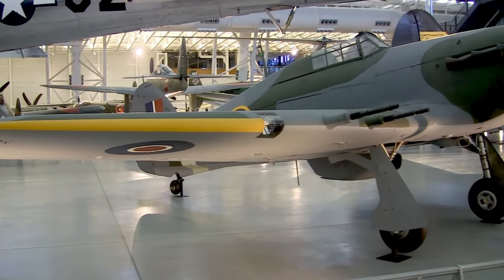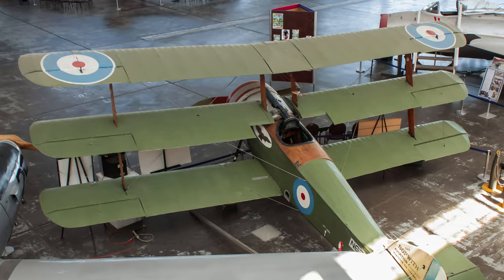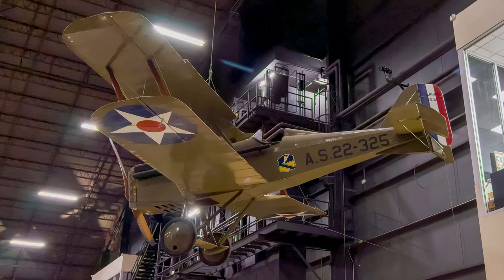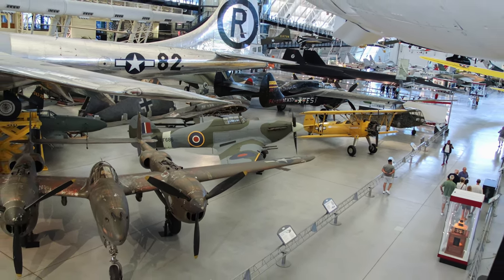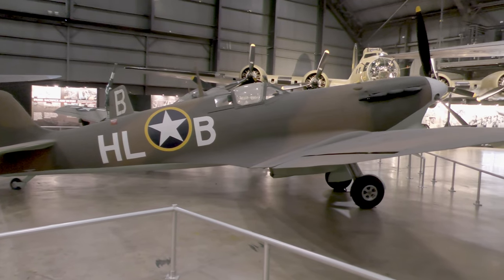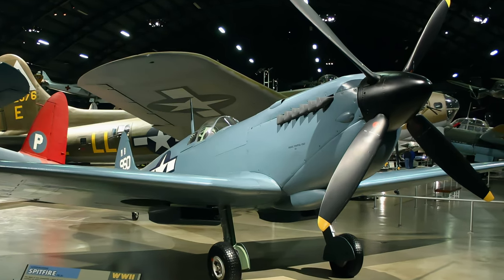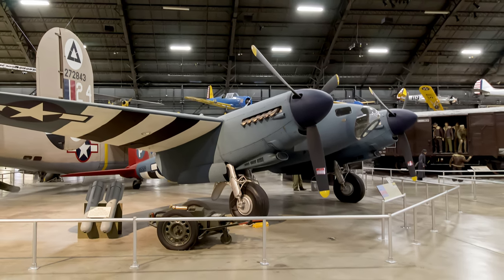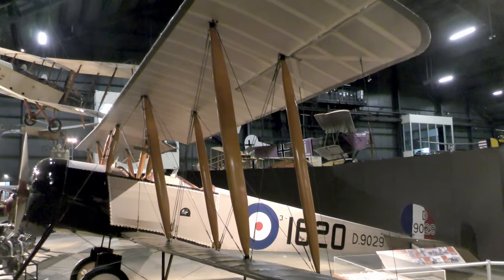British World War I, II and Desert Storm aircraft that are displayed in the United States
Welcome to a narrated video showing British aircraft that I personally photographed or videoed, mostly at the National Museum of the United States Air Force in Dayton, Ohio, the National Naval Aviation Museum in Pensacola, Florida, the Smithsonian Udvar-Hazy Center outside of Washington DC, and at smaller museums and airshows.